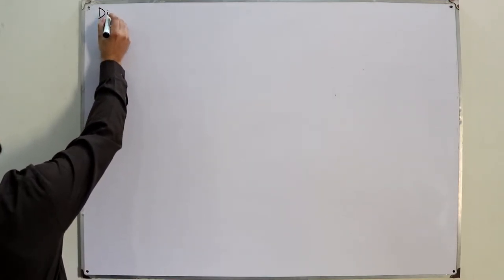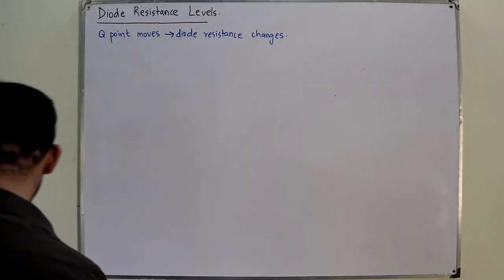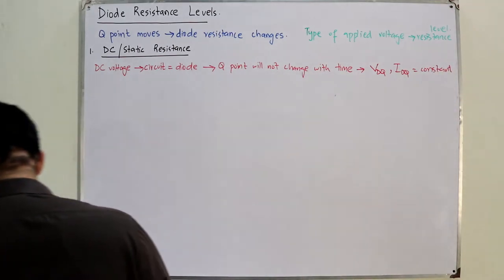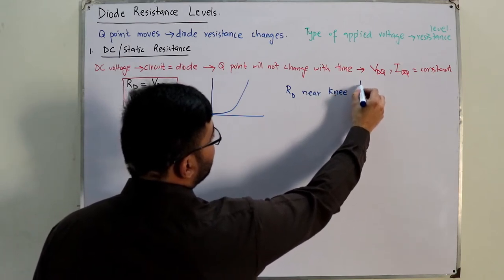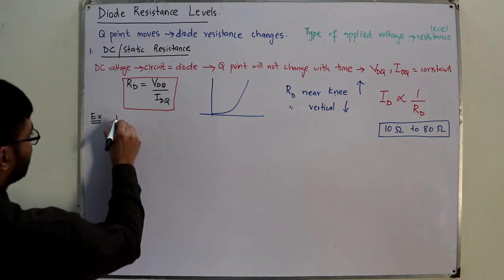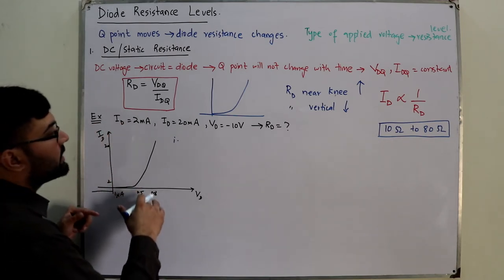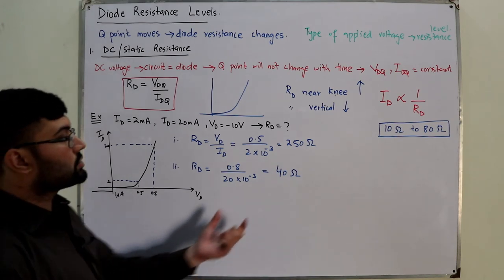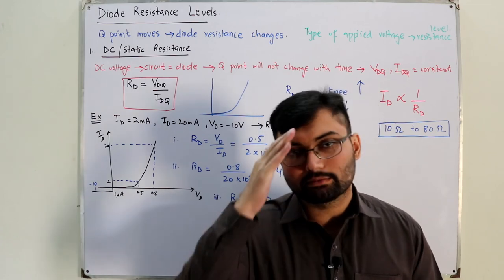Diode resistance levels | DC resistance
Lecture 13
Diode resistance levels
1.DC or Static resistance